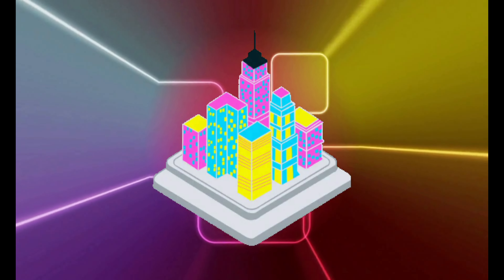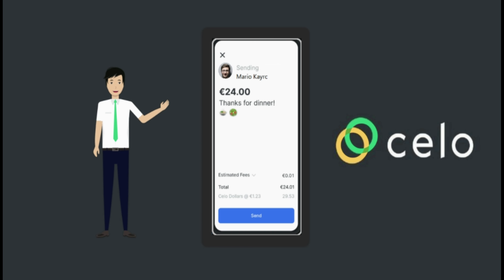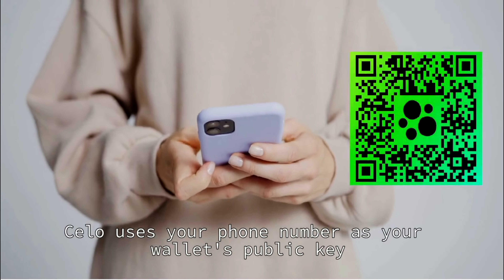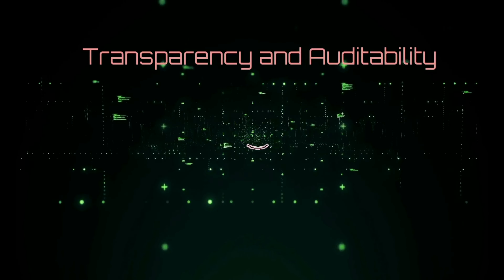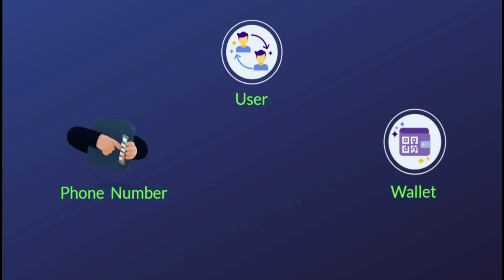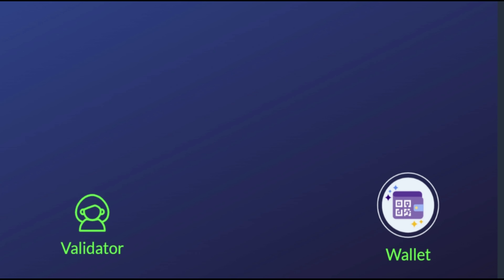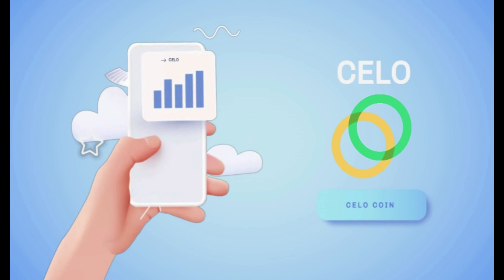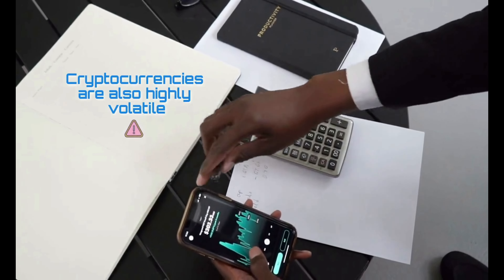What is CELO? - Celo explained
CELO aims to make  cryptocurrency payments accessible to smartphone users.

    A public key allows you to receive cryptocurrency transactions. It's a cryptographic code that's paired to a private key. Celo uses your phone number as your wallet's public key, to make it easy to send money to your phone’s contacts. It's a feasible idea due to There are billions of smartphone users worldwide. Essentially, users can text each other crypto payments.
      The network also supports the development of smart contracts and decentralized applications. Thus the protocol provides an opportunity for its users to access the possibilities of decentralized finance and trustless transactions.